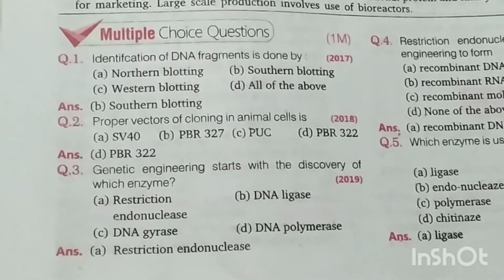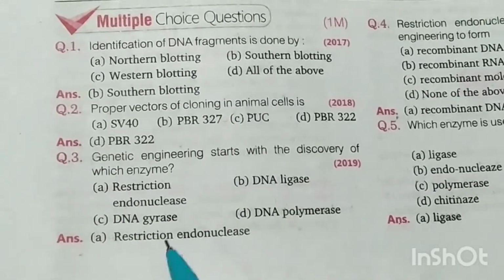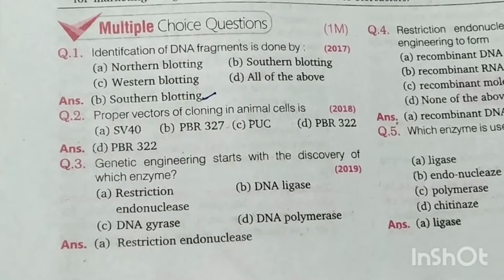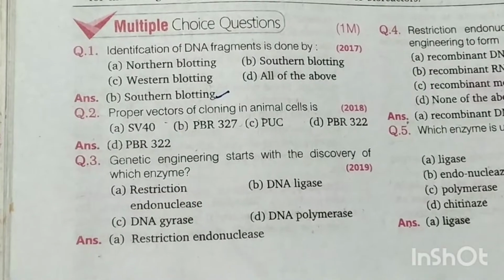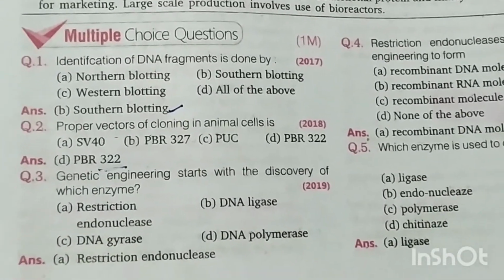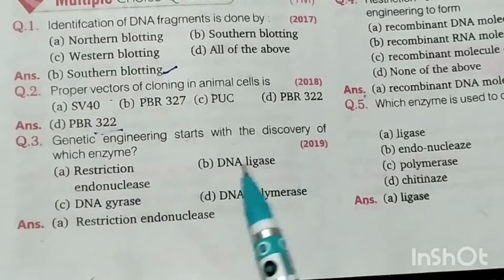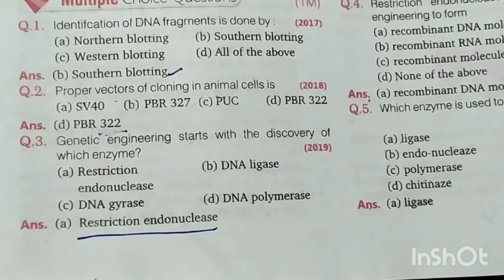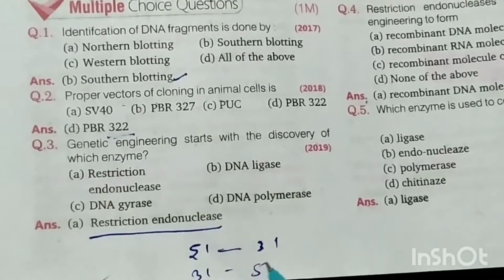biotechnology NeetbiologyGoli💊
explained by - jagriti patel